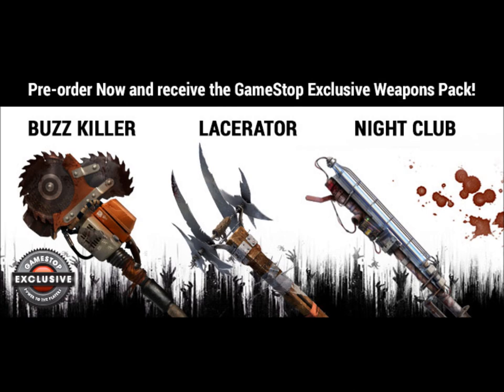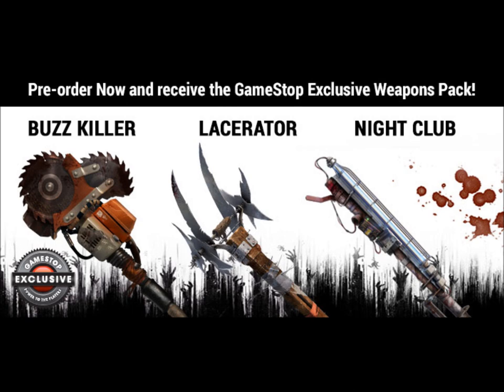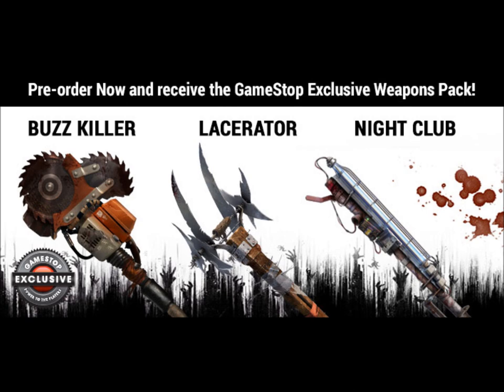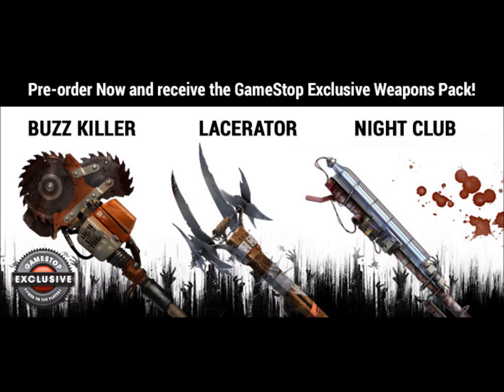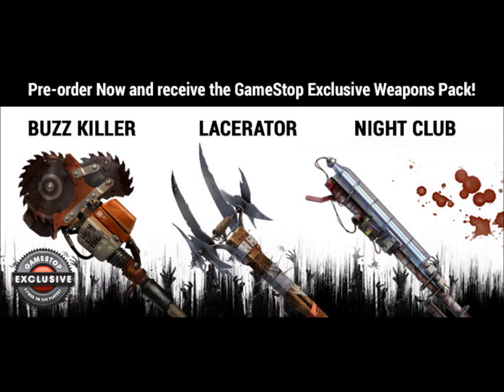Talking Light: Season 1 Episode 4: Pre-Order Bonus Weapons for Dying Light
Fourth episode of my new series Talking Light based off the game Dying Light. Picture courtesy of Gamestop. This is about the weapons you get for pre-ordering the game at Gamestop. Hope you guys like my new series!!! Sorry I don't have my own footage of the game yet. As soon as it comes out I will!!!